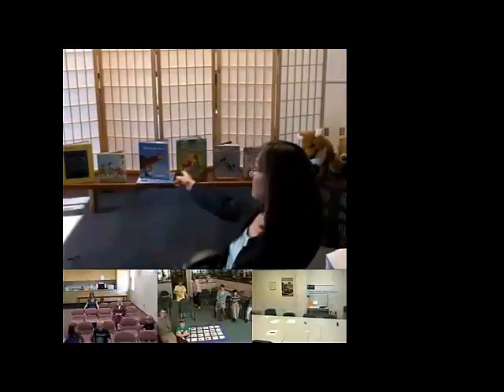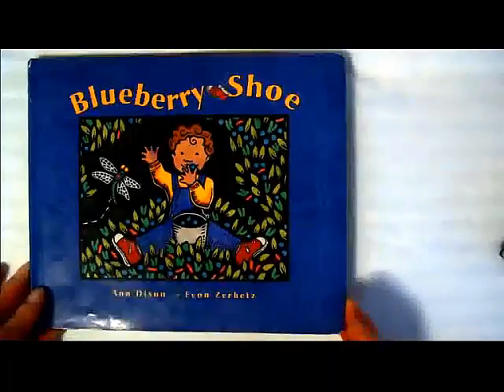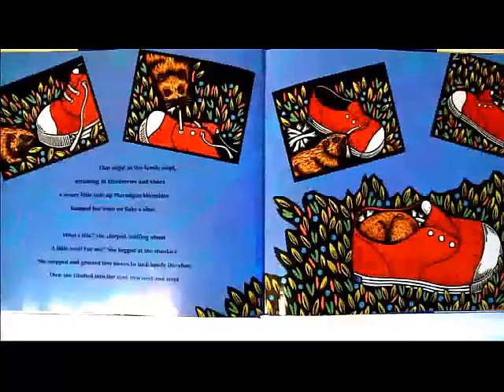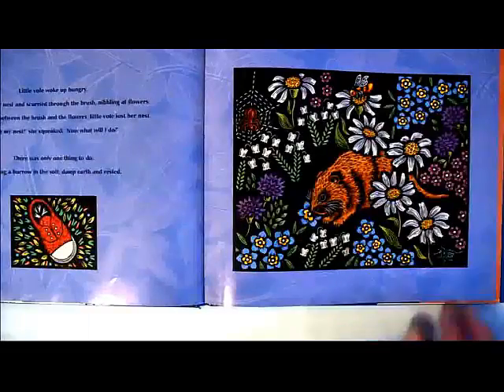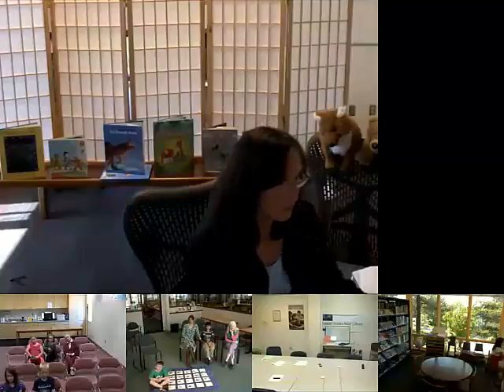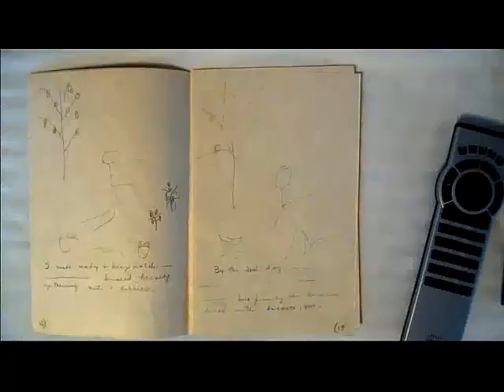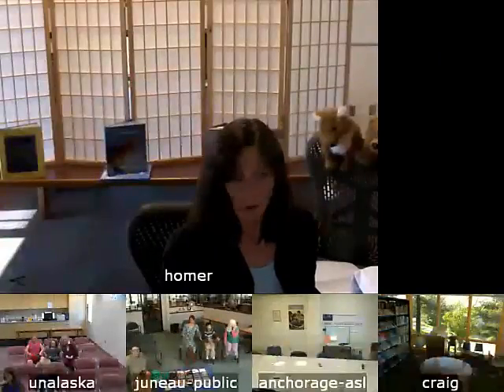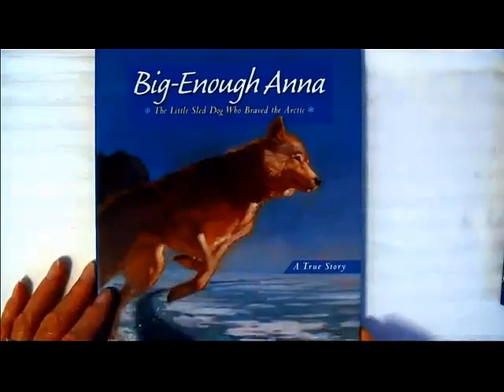ANN DIXON AUTHOR VISIT – JULY 25, 2012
Alaska Online With Libraries (OWL) Videoconference

Presenter: Ann Dixon (Homer Public Library)

Description: Homer librarian and author Ann Dixon speaks to a group of adults and children on the process of writing books and the process of how books get made. Ms. Dixon concludes with readings from several of her children’s’ books.